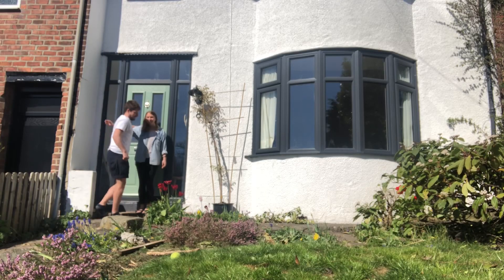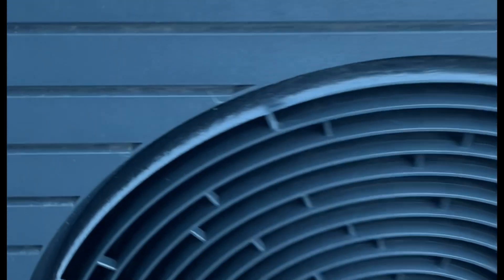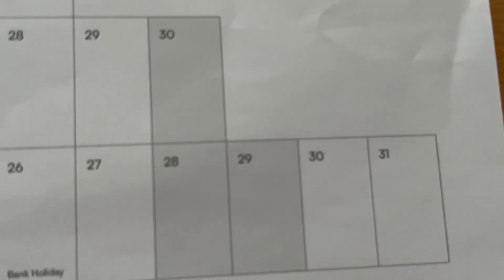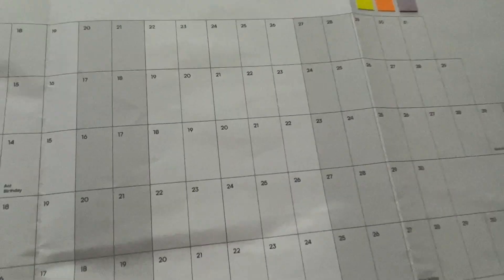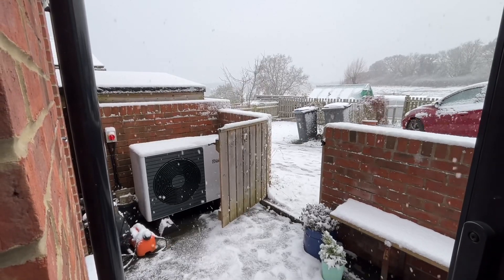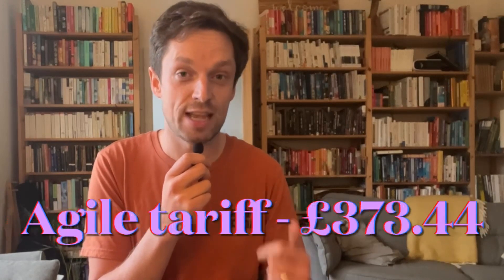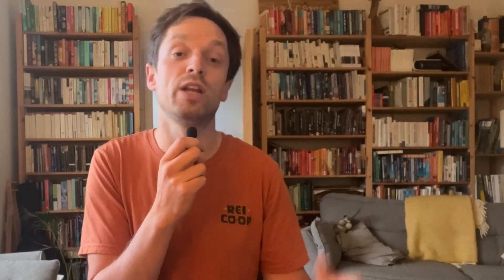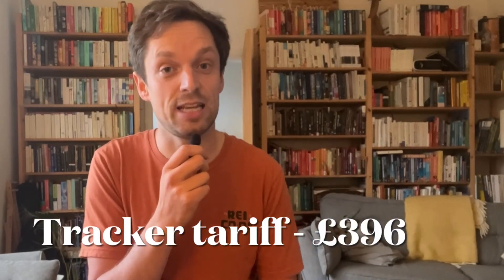Heat Pump Stats Winter 23/24!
A quick video for you today to give an overview of our heat pump performance for this winter.

Have we been warm enough?
Has the heat pump worked?
And do we have any money left...?!

Heat pumps are one of the main tools we have in responding to climate change, our system reduced our emissions by 70% almost overnight, and as the electricity grid gets cleaner and cleaner, will keep getting better.

We live in a Victorian Terrace, so most of what you read on the internet will tell you that we shouldn't be comfortable, and we should be spending loads of money. well I think both of those things are wrong.

I want to reduce emissions as soon as possible, so am hoping to help others on the same journey we have been on!

Get in touch if I can help in any way!